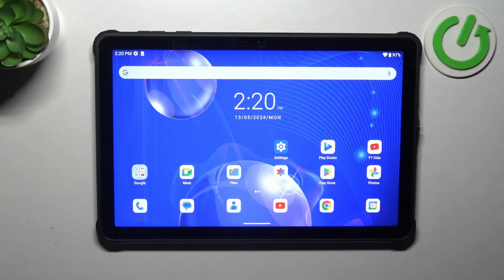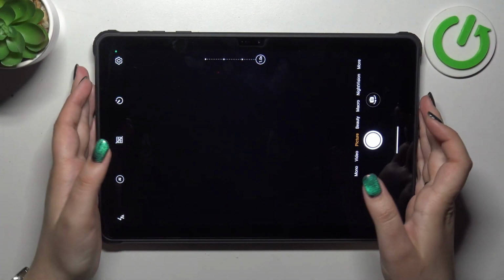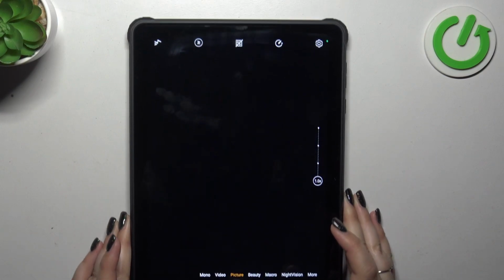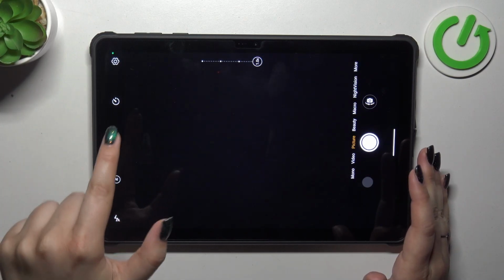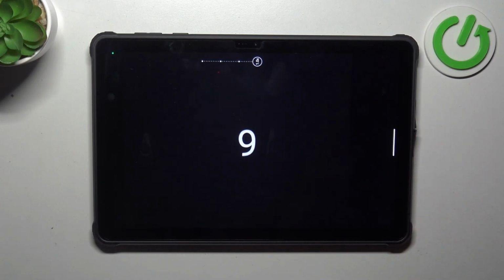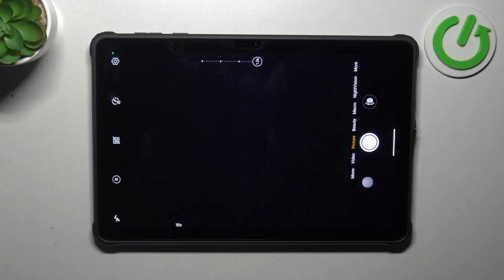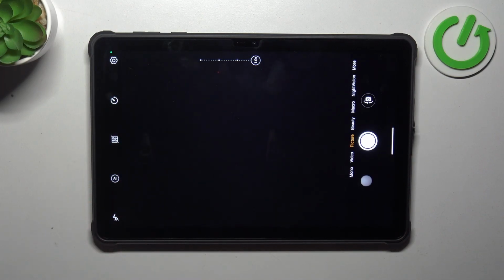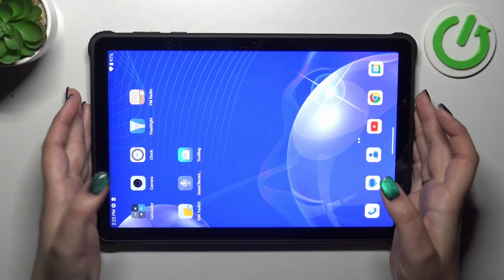OUKITEL RT8 Camera Timer Setup: Capture Perfect Shots!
Learn how to use the camera timer on your OUKITEL RT8 to snap photos at just the right moment. Ideal for group photos, selfies, or capturing images without having to physically hold the device. This guide will help you understand the timer settings and how to best utilize them for stunning photographs.

How to set the camera timer on your OUKITEL RT8?What timer intervals are available on the OUKITEL RT8 camera?Tips for using the camera timer to capture professional-looking photos with your OUKITEL RT8?